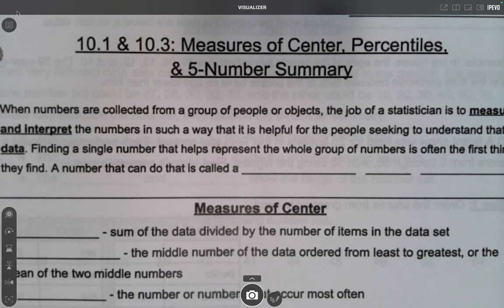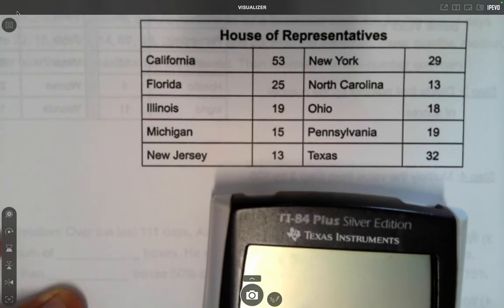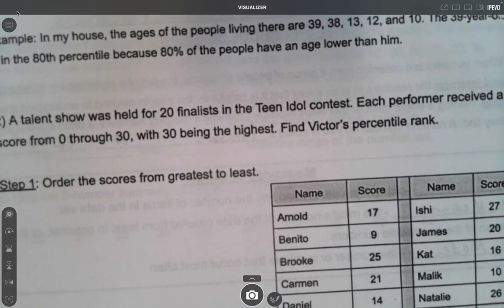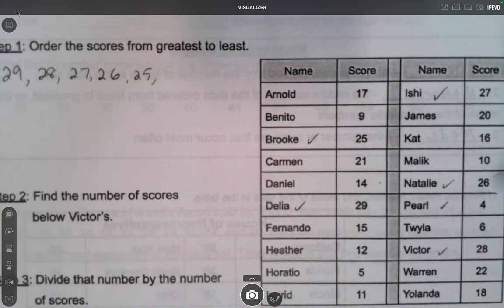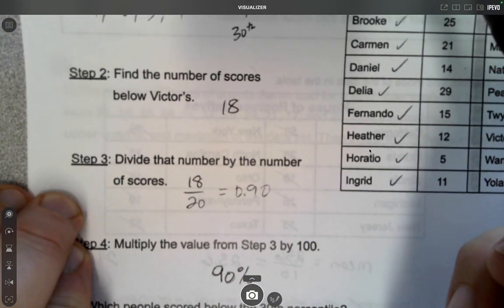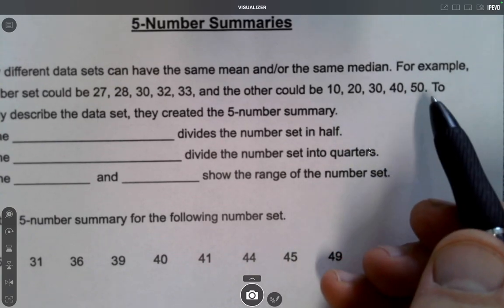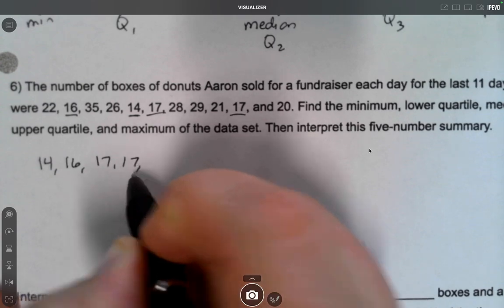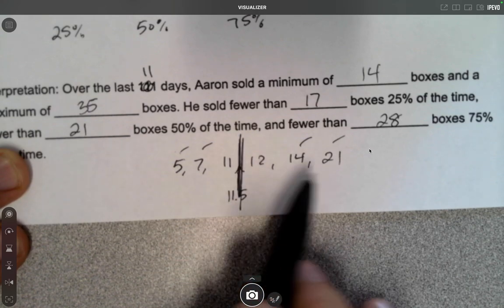Alg 1 10.1 & 10.3 Measures of Center, Percentiles, 5-Number Summary